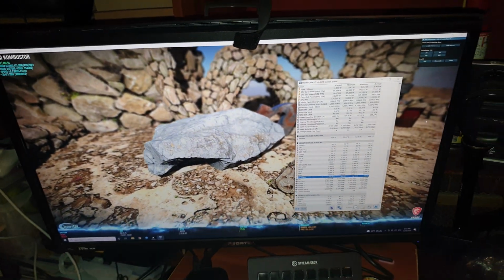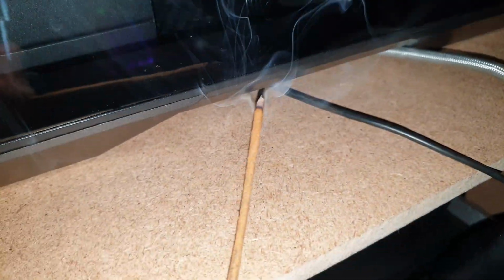Filter Dust with Tights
Stockings / pantyhose & computer case air filtering experiment + smoke testing. Apply to MAC, PC, laptops and electronics with air cooling solutions.
▶Incense Sticks
▶Cooler Master MasterCase H500M
▶Phanteks Eclipse P600S
▶Tower cooler Noctua NH-D15
▶120mm fan Noctua NF-A12x25
▶140mm fan Noctua NF-A14 PWM
▶200mm fan Noctua NF-A20
▶Water filter vacuum

00:00 - Before we begin
00:31 - Teardown
03:26 - Positive and negative air pressure difference
05:47 - Stockings/tights wireframe setup
07:56 - Smoke testing
09:25 - 6 months later
10:23 - 200mm vs 140mm fans
10:56 - Conclusions

Some of the links in our video descriptions are affiliate, which means at no extra cost to you, we will earn a small commission if you click them and make any purchase. As Amazon Associates, we earn from qualifying purchases.